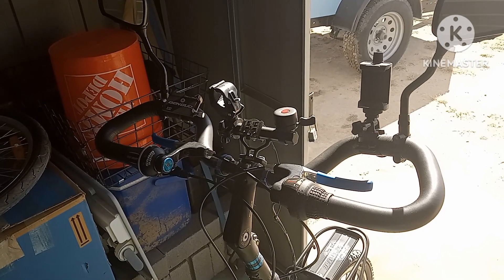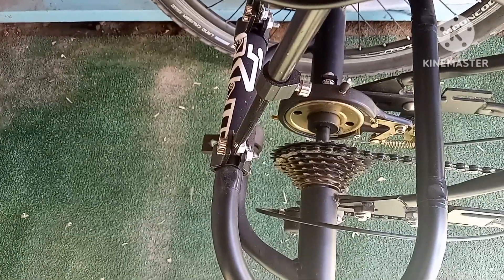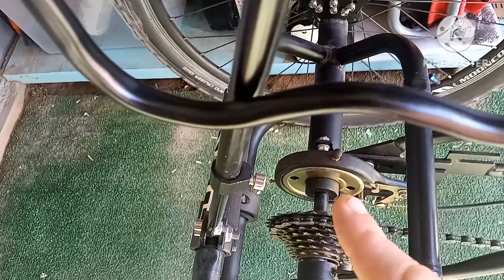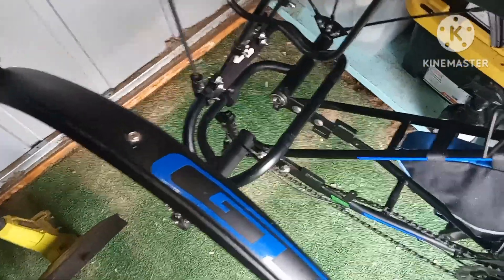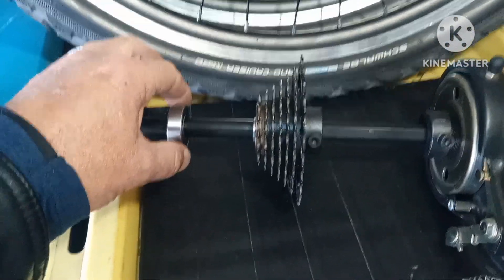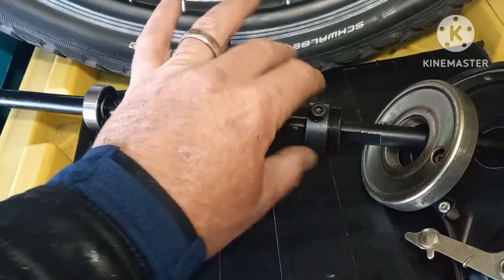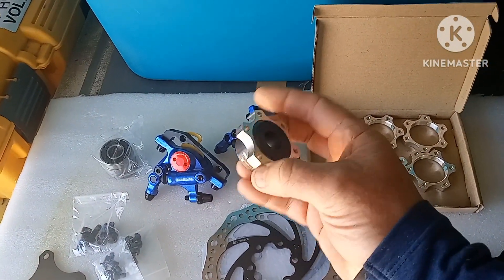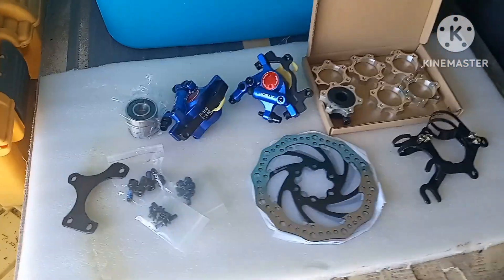Replacing band brake with disc on a mooncool adult tricycle.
replacing the useless band brake with a 140mm disc brake. will do the same on wifes sibosen trike. also using a hb-100 cable actuated hydraulic caliper.